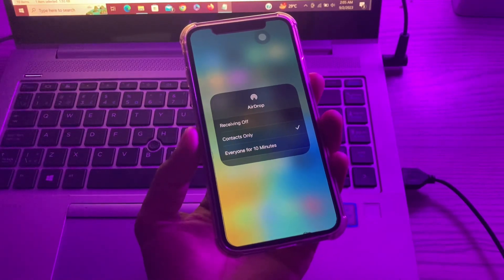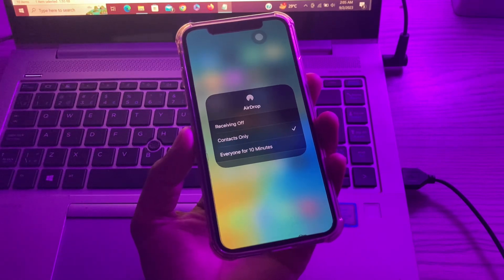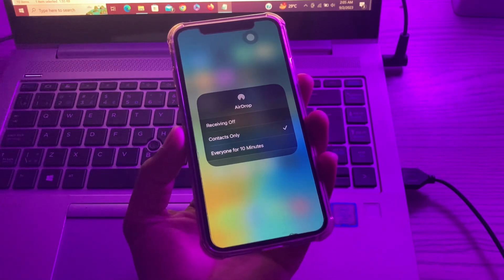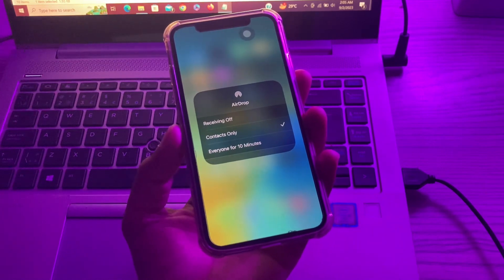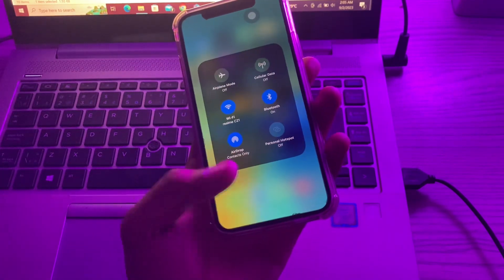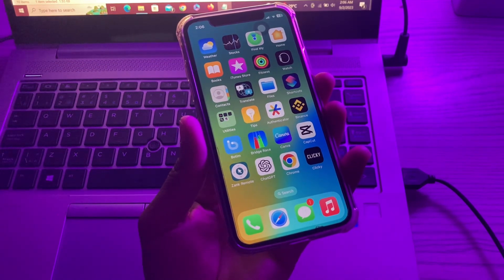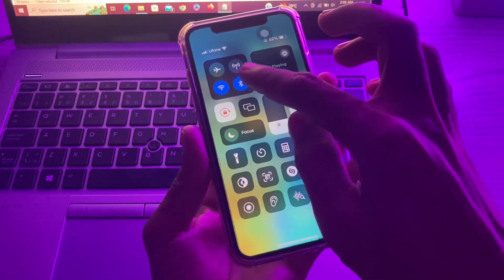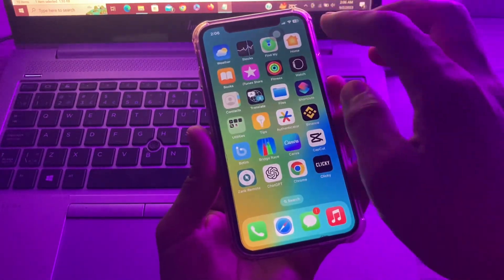How To Fix AirDrop Not Working on iPhone & iPad iOS 16/17